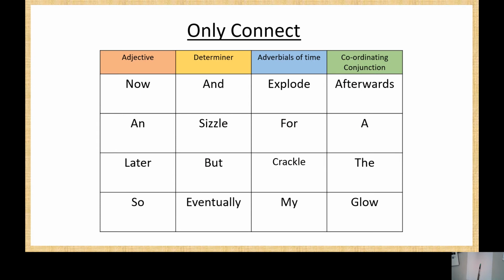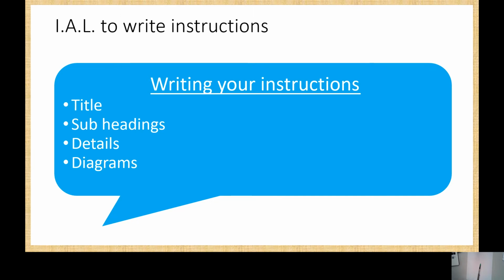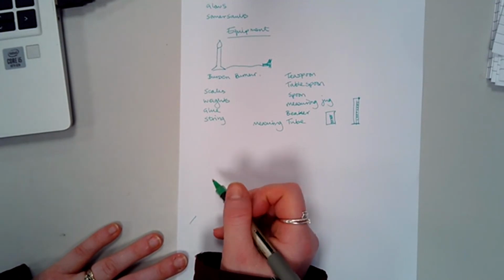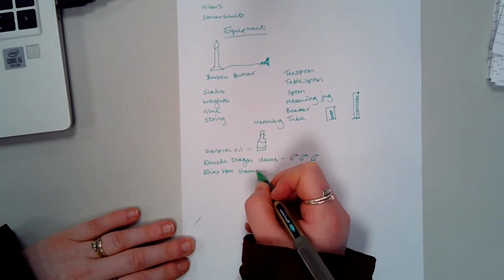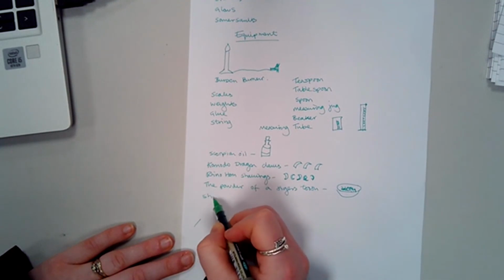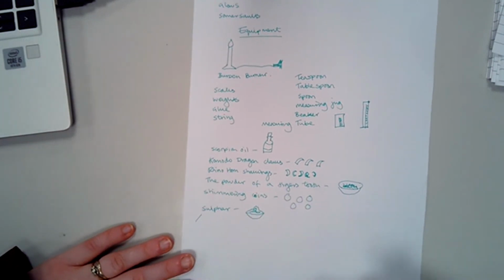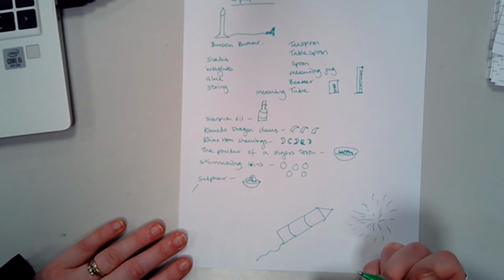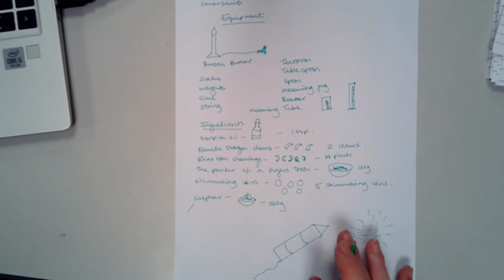English 20 1 21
Today's English Lesson.